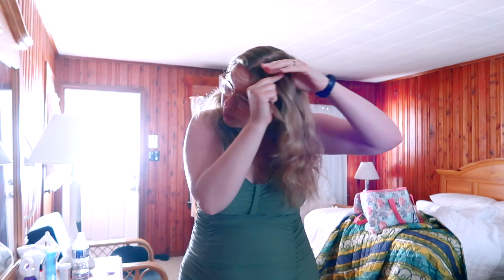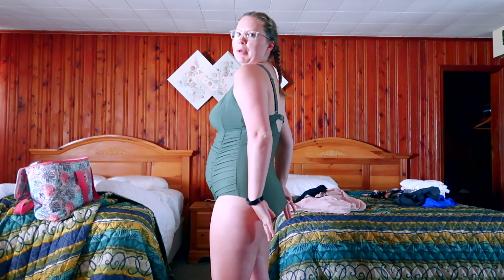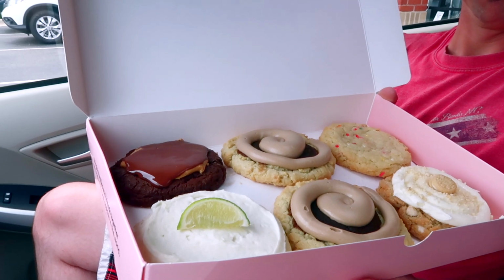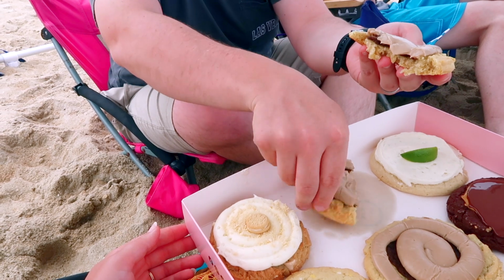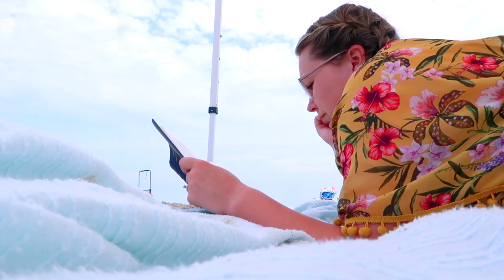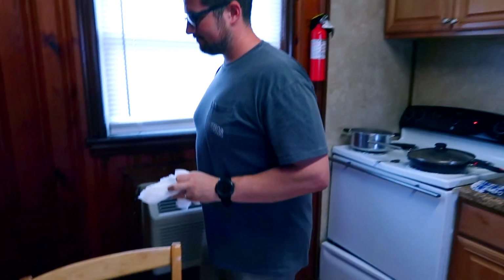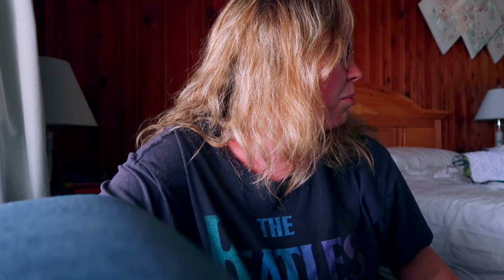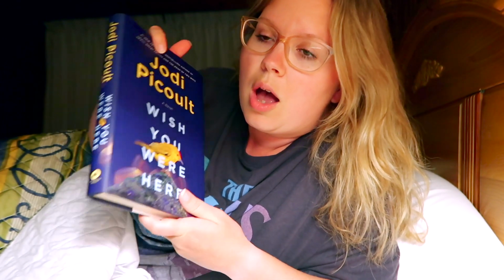JUNE 29 VLOG | finishing a 5 star book, trying more crumbl cookies + alvin picks my next read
v i d e o  e q u i p m e n t: